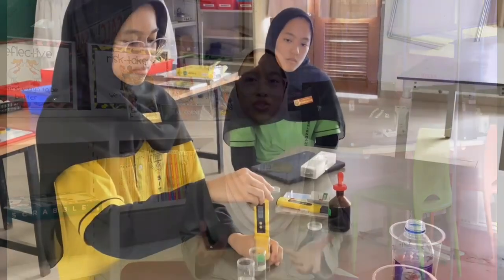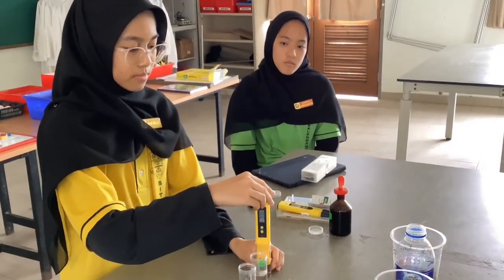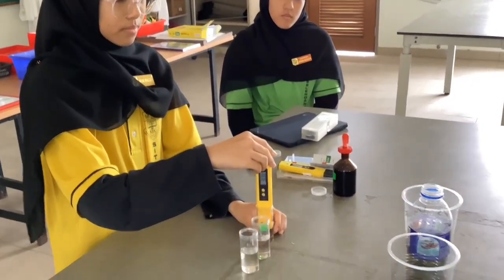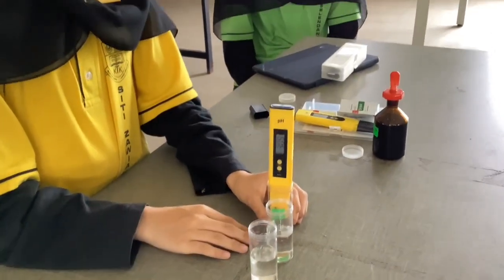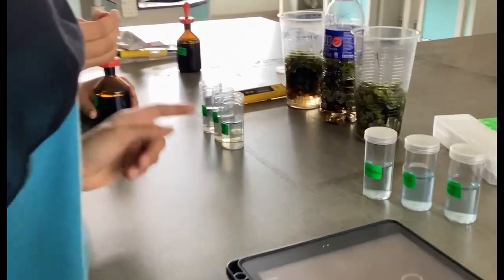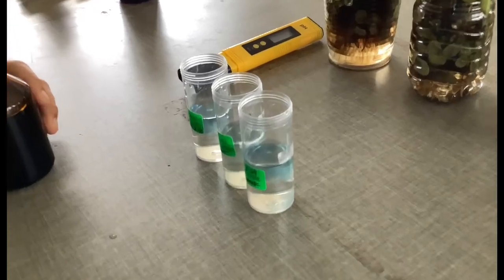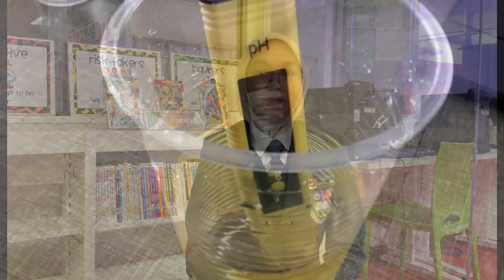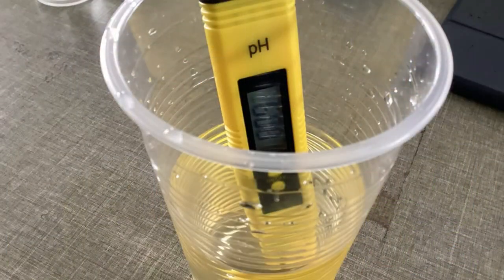2024 SEAMEO Japan ESD Award TUNKU KURSHIAH COLLEGE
Wastewater Treatment using Phytoremediation Treatment and Resource Recovery Project